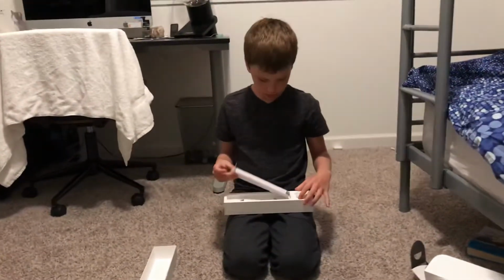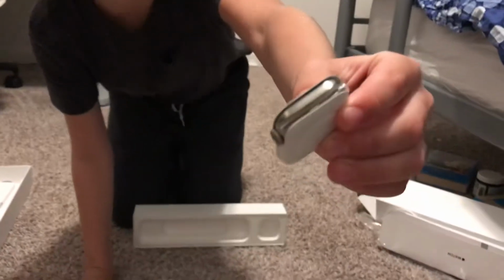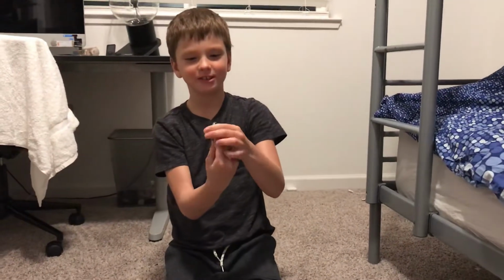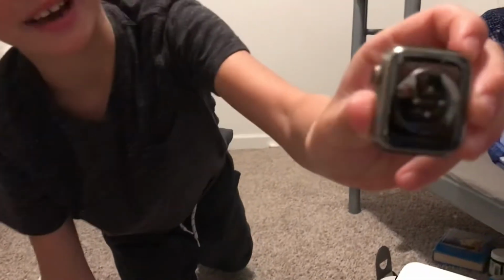And last episode I’m boxing Apple Watch Series 6